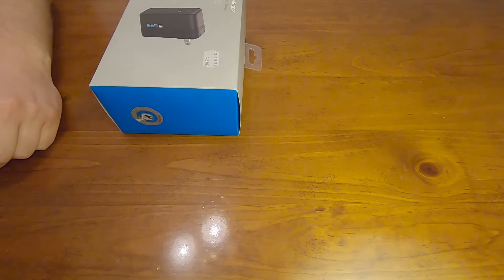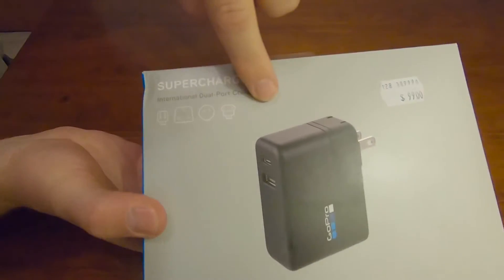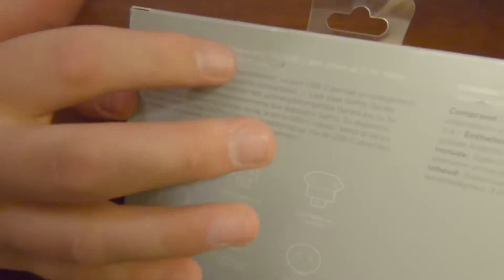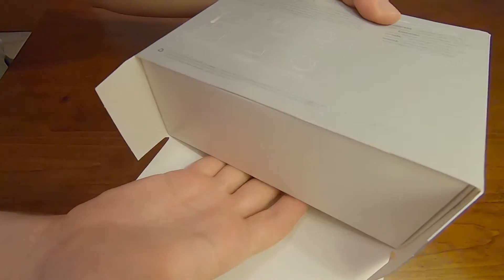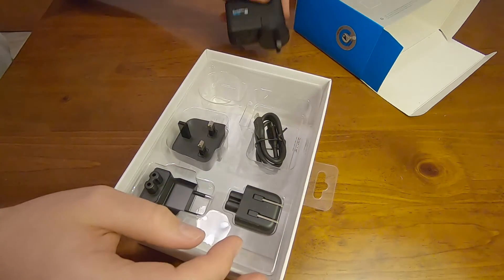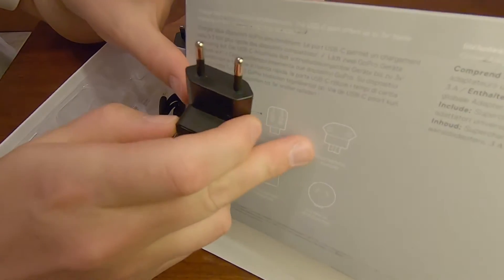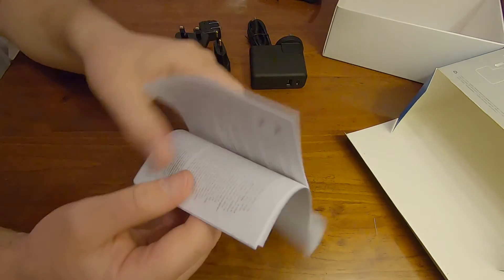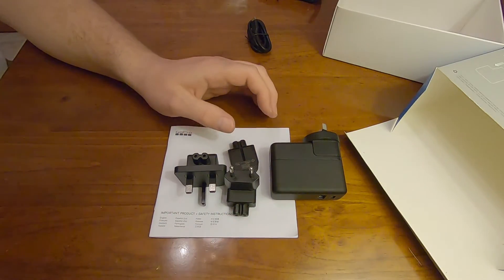VBlog #47 2018-10-25 GoPro 7 mod #10 - GoPro Supercharger International Charger